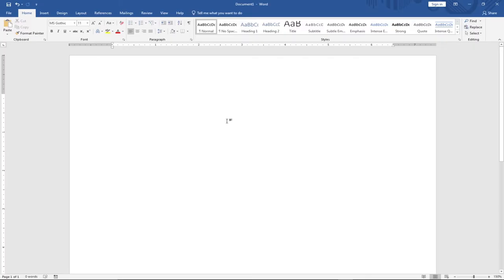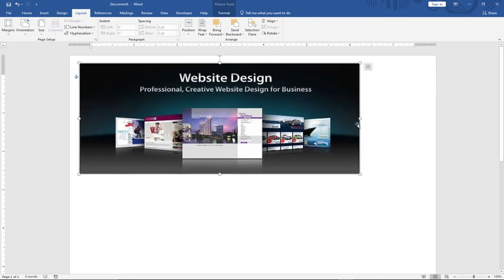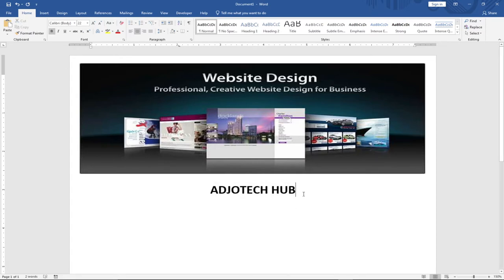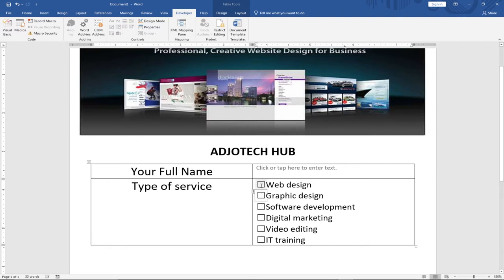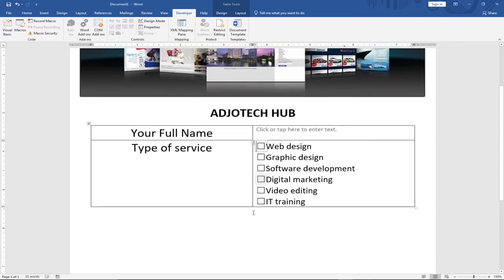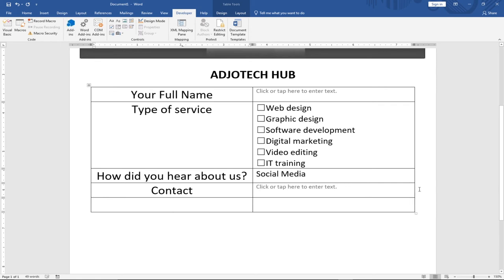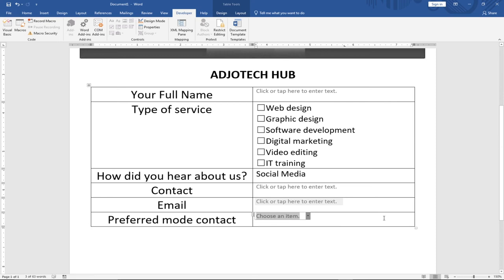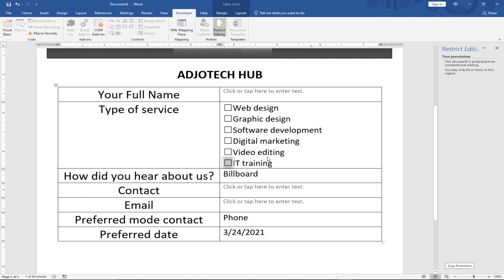How to create a fillable form using Microsoft word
Create a  fillable form in Microsoft word with an easy follow tutorial, step-by-step.  From titles,
 form boxes, tick boxes, and headings.  Find out how to align and insert all the elements you need to create a form you can send to anyone.